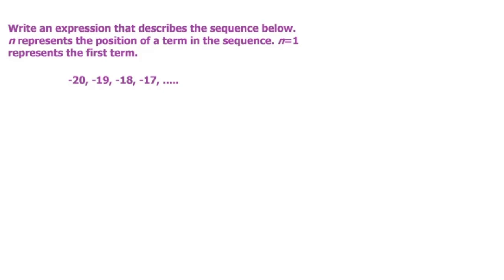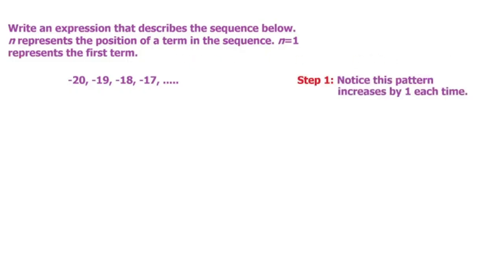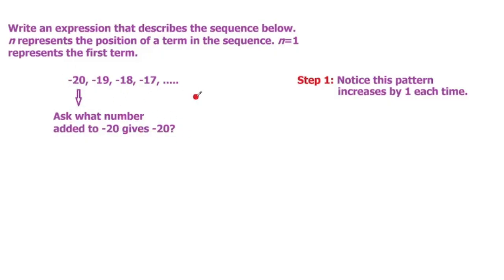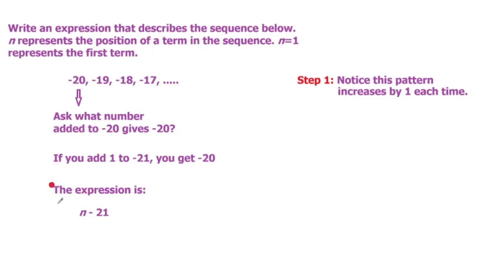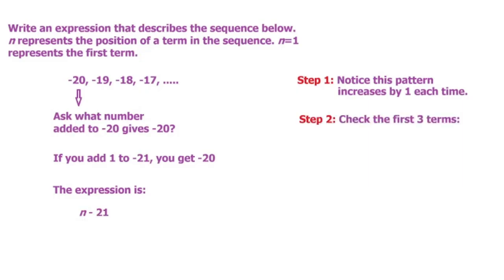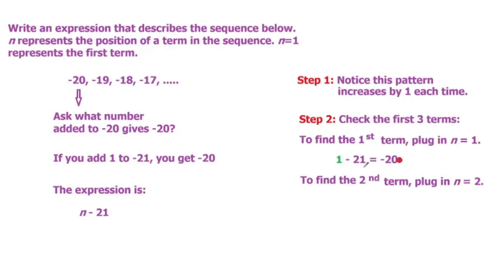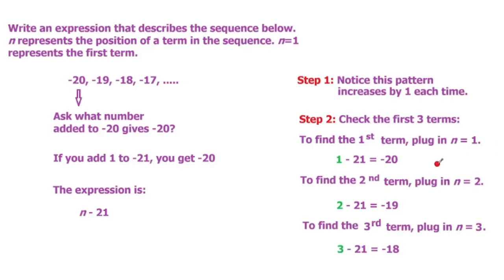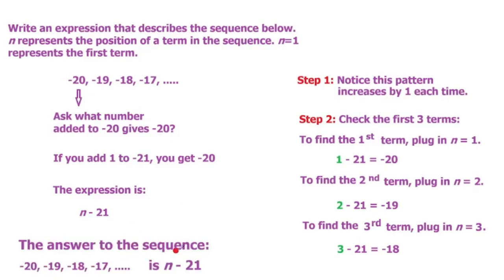Write Variable Expressions for Arithmetic Sequences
Level 8 Welcome to Write Variable Expressions for Arithmetic Sequences! If you're trying to learn how to Write Variable Expressions for Arithmetic Sequences, you're in the right place.
Whether you're brand new to this topic or just need a quick refresher, Write Variable Expressions for Arithmetic Sequences, walks you through clear examples and step‑by‑step explanations to help you master Writing Variable Expressions for Arithmetic Sequences.